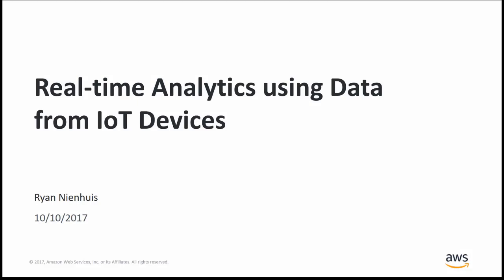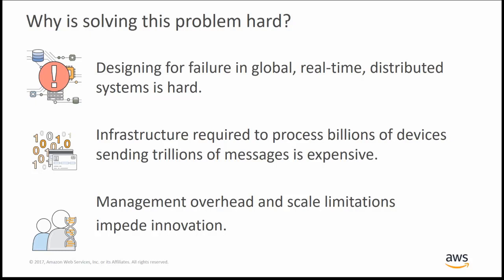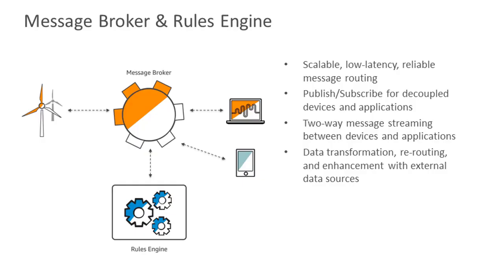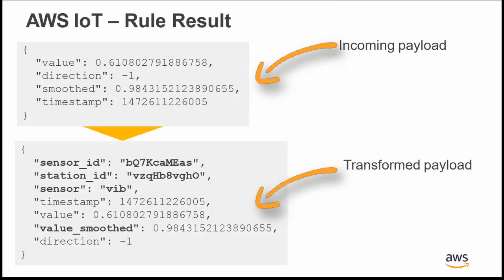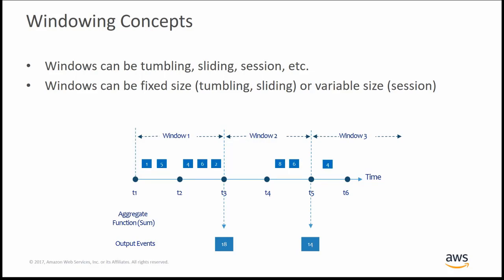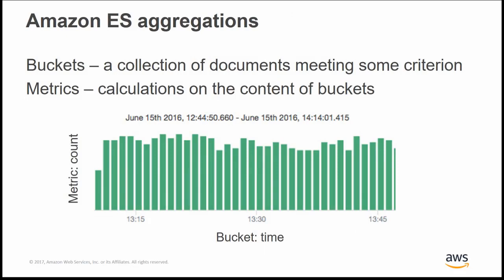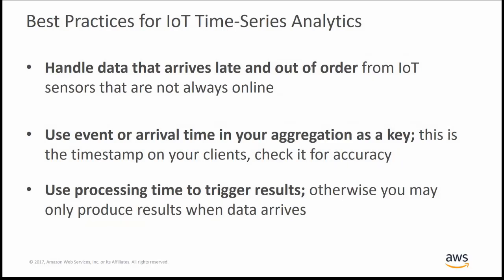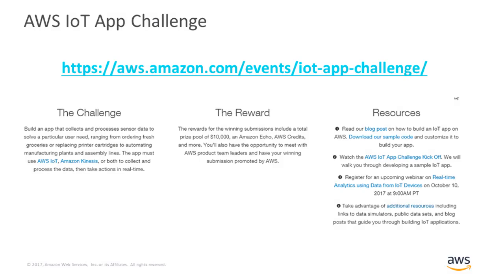Real-time Analytics using Data from IoT Devices - 2017 AWS Online Tech Talks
Learning Objectives:
- Learn the different options available to stream data from IoT sensors to AWS
- Understand how to architect an analytics solution using AWS services to ingest and process IoT data
- Take away best practices for building IoT applications with scalability, cost-effectiveness, and security

Connected devices are everywhere and they are collecting powerful data that can help companies gain actionable insights and react promptly. In this webinar, we discuss how to use Amazon Kinesis along with AWS IoT to quickly and reliably stream data from devices into AWS for analytics, and then use AWS Lambda to instruct those devices what to do next, or to trigger some other action.